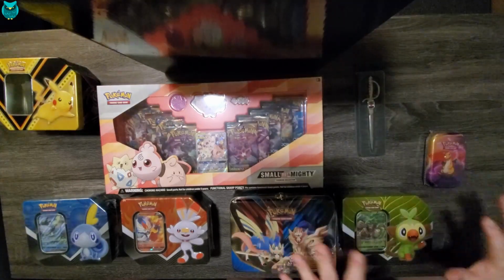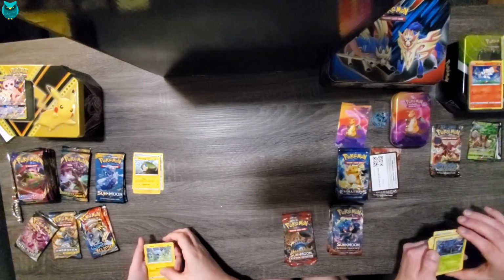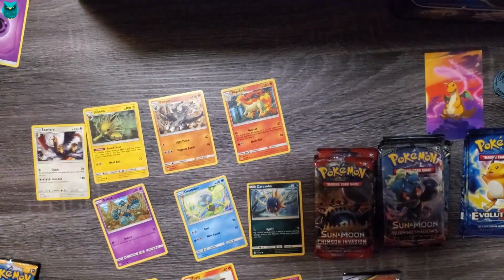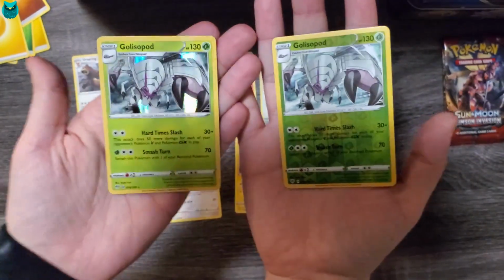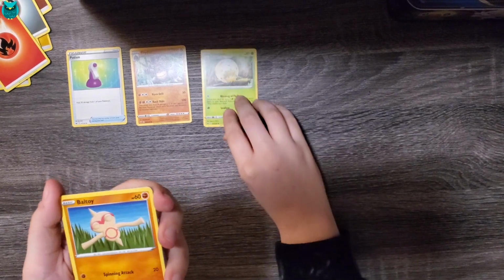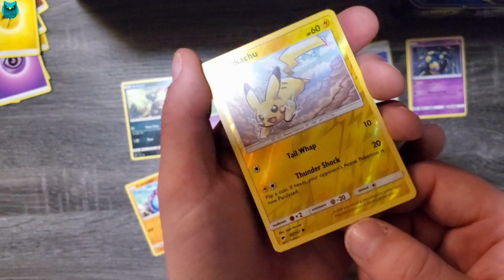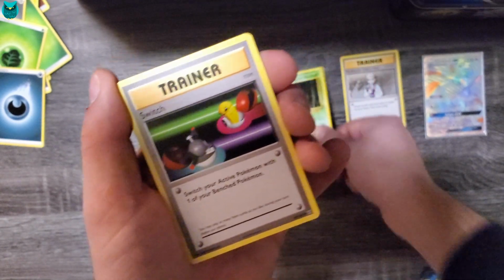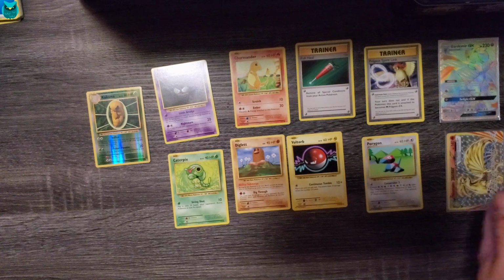Our First Rainbow Rare Pokémon Card!!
Been meaning to upload this for a long time tbh. We have collected a lot of cards since this opening, but I do hope you guys enjoy this one is it was the start to our reintroduced love for collecting Pokémon cards!!